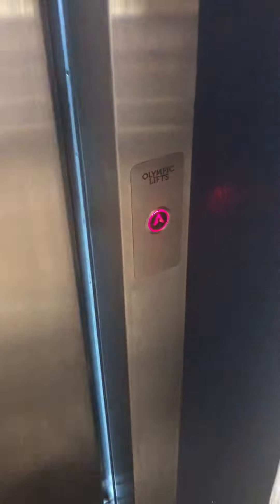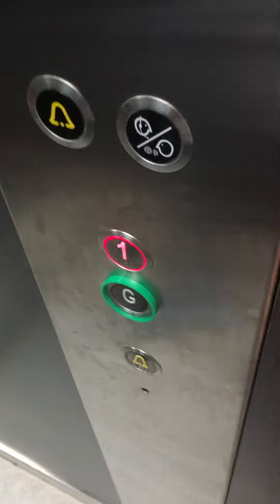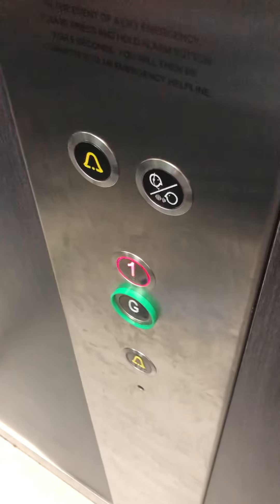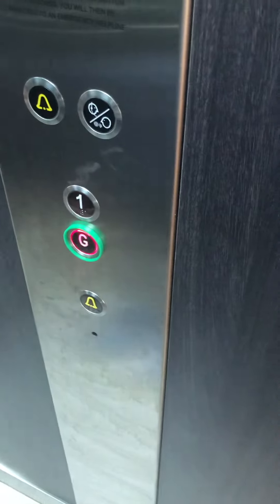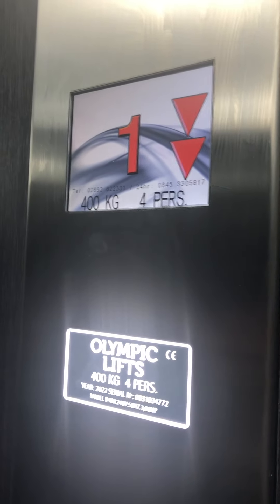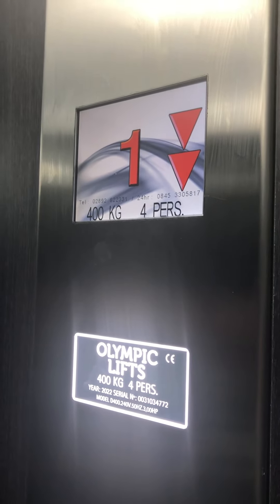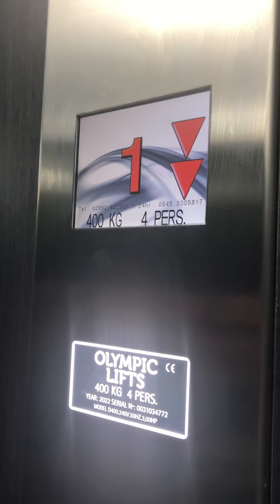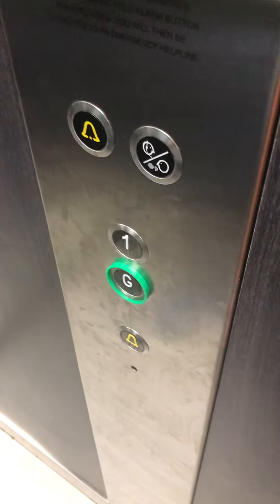Olympic Elevator At The Costa Coffee SpruceField